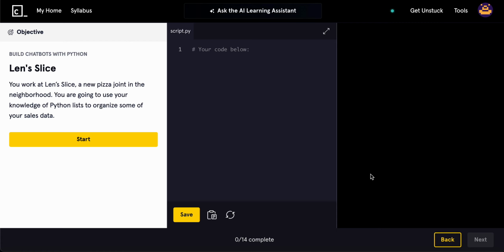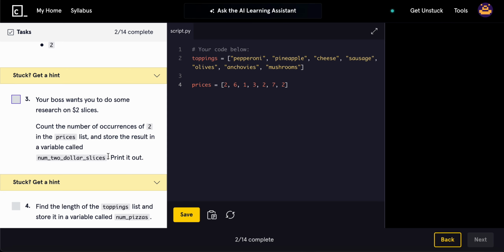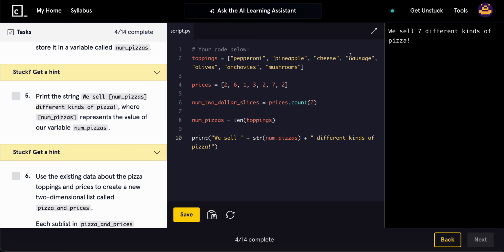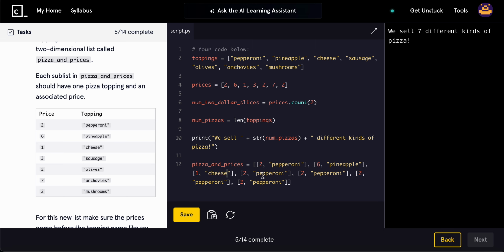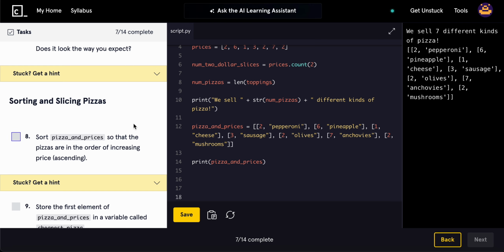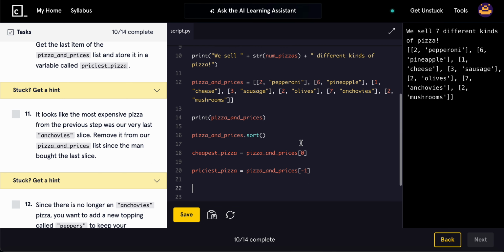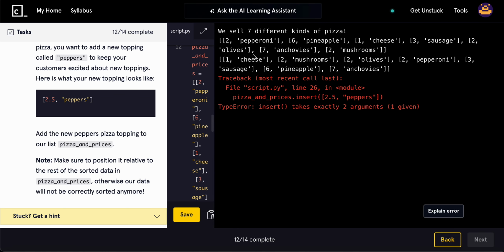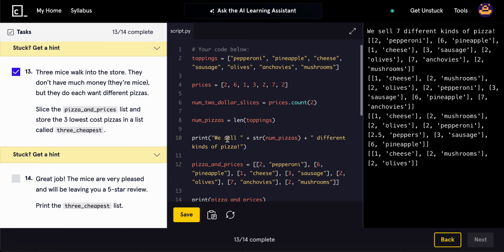Len's Slice Project in Python | Episode 58 | Building AI Chatbots with Python Series